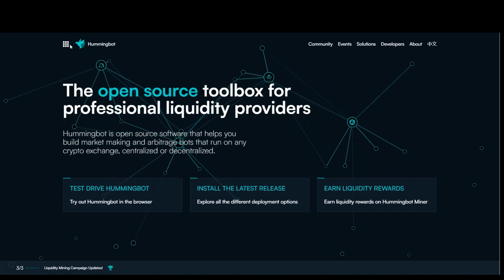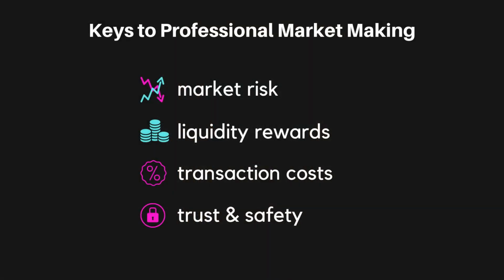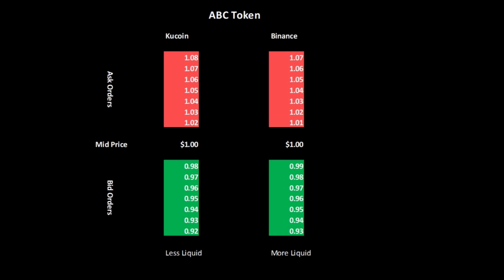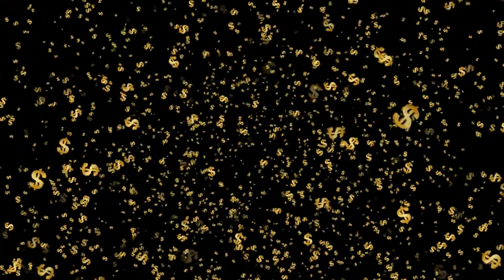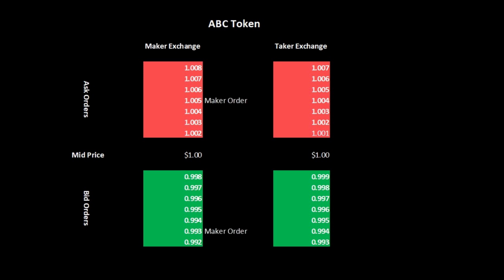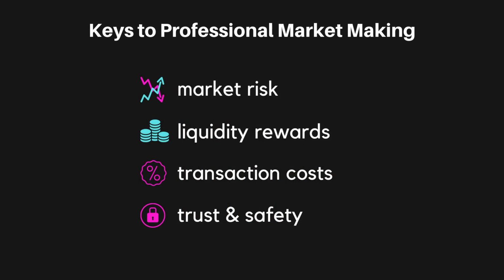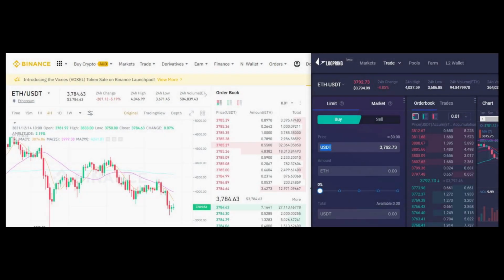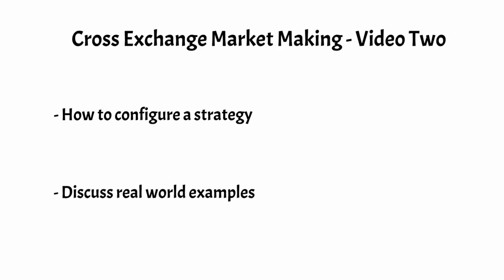Cross Exchange Market Making with AG Hunter | Community Contributions | Part 1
Learn the basics of Cross Exchange Market Making from the perspective of a Professional Trader, AG Hunter.

Chapters

0:00 Intro
0:23 List of Topics
1:23 Cross Exchange Market Making Advantages
1:58 Arbitrage
2:14 Sample Order Books
6:03 Robin Hood Concept
6:17 Value of Liquidity
6:31 Recap
7:29 Liquidity Rewards
8:21 Transaction Costs
9:04 Sample Transaction Costs
9:40 Trust & Safety
10:10 Wrap up

1. The content of this video does not constitute investment, financial, legal, or tax advice.
2. No guarantee of profit: CoinAlpha/Hummingbot does not claim that liquidity mining and participation in liquidity mining campaigns and crypto trading will be profitable, however measured, for the user.